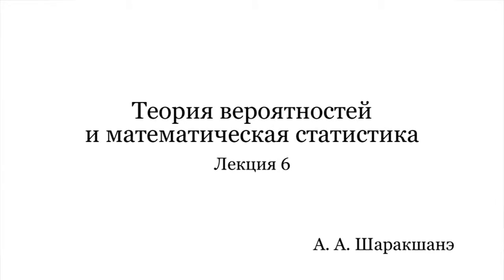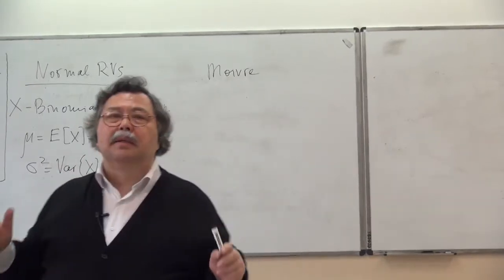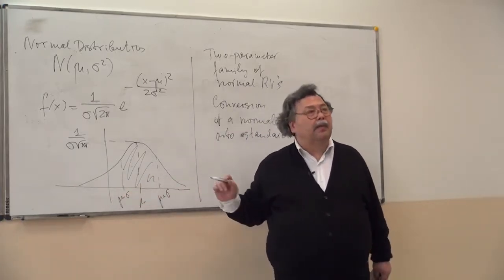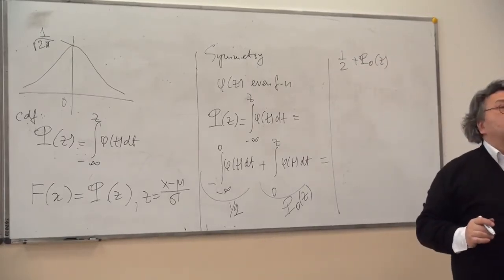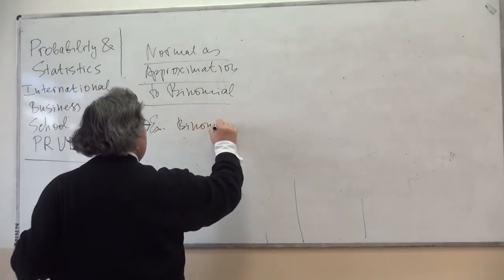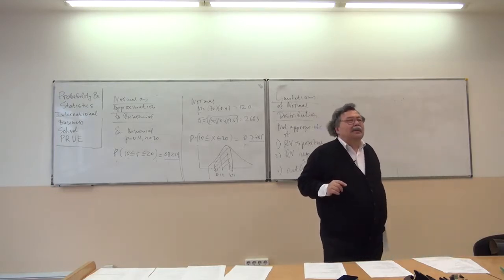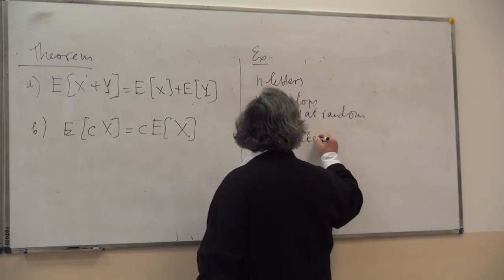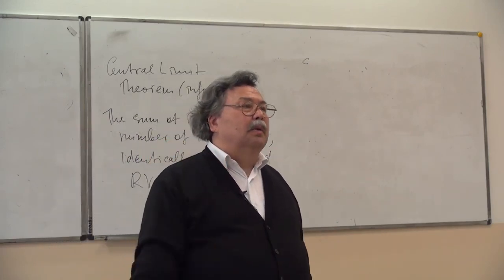Lecture 6. Probability & Statistics. A. Sharakshane - Lectorium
10-lecture course in probability and statistics. Alexander Sharakshane - Project Lectorium.
Lecture 6: Exponential RV. Normal RV. Joint Distribution of Two RVs. Combinations of RVs.